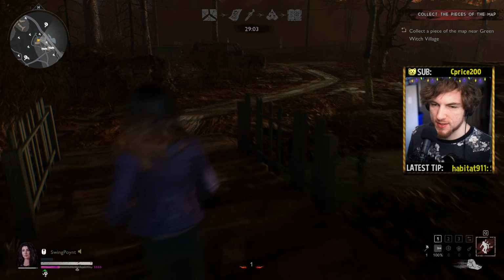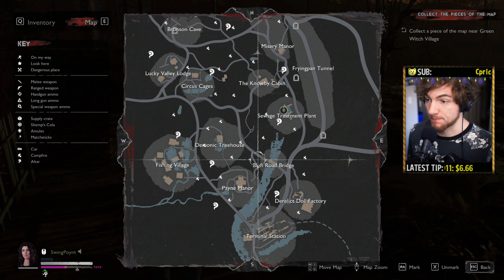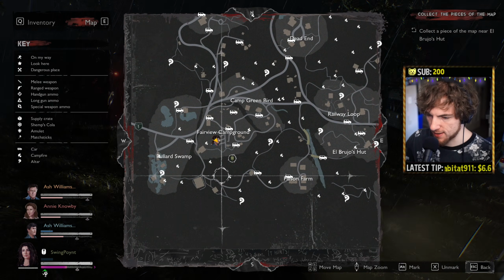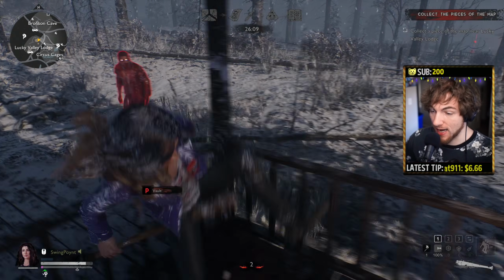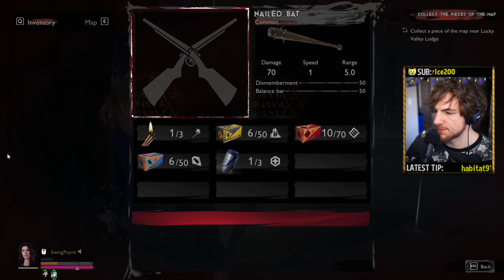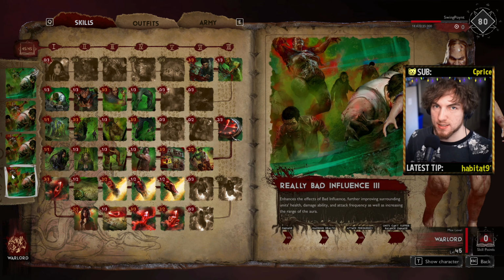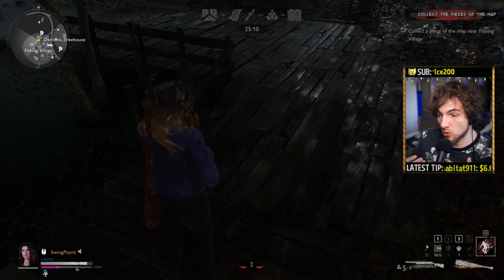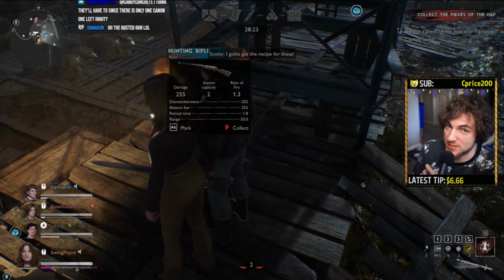Tricks That *HIGH* Win Rate Players Use Against You 🩸 Evil Dead the Game Guide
Evil Dead the Game Expert Tricks that people are using to make their win rates bloon. This video goes over what those tricks are and how to counter (most) of them. Tricks include Dark Ones scouting, Spawn theory, and how to deal with early game possessions.

0:00 Intro
0:14 Dark Ones Scouting
5:14 Dealing With Early Game Possessions
9:23 F-Chaining
11:22 Spawn Theory
12:58 Hash Ability
13:21 Dealing with Dodging
14:37 Energy Farming
16:43 Hunting Rifles
17:20 Book Blocking